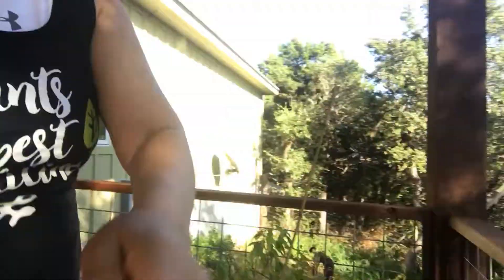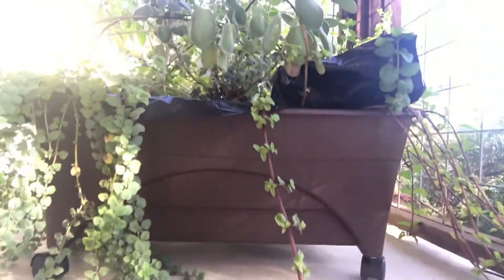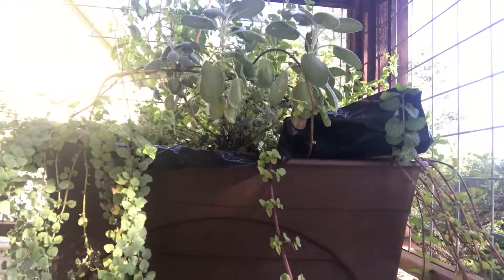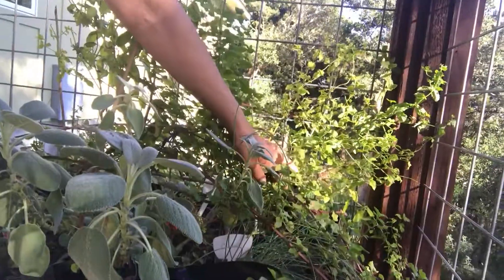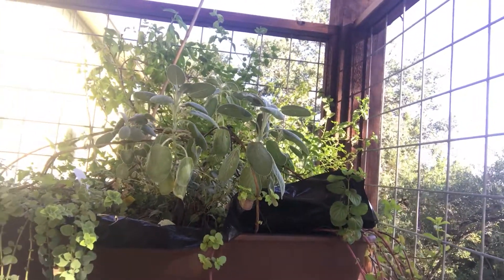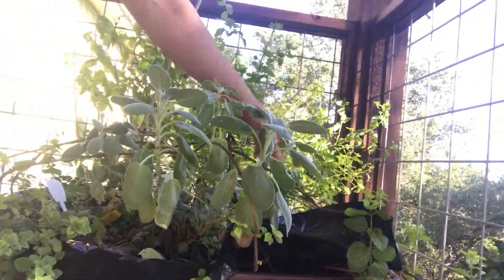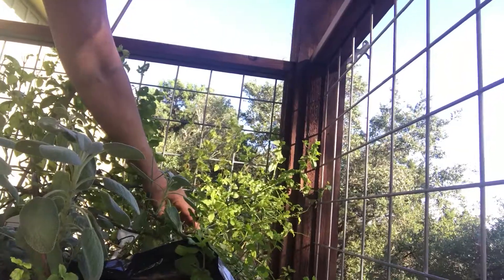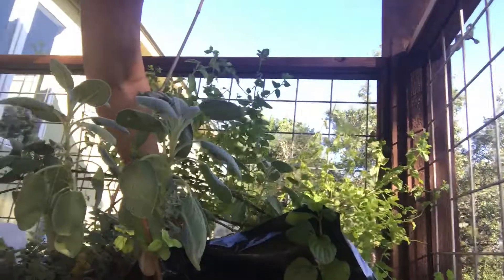TIP OF THE DAY: SPICES/HERBS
How Not to Die Herbs and Spices Chapter – pages 350-368